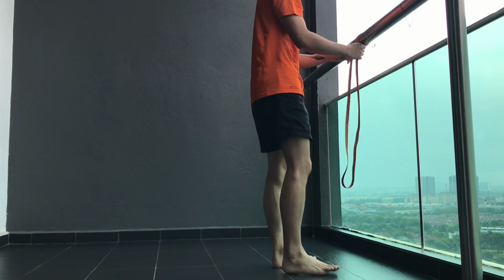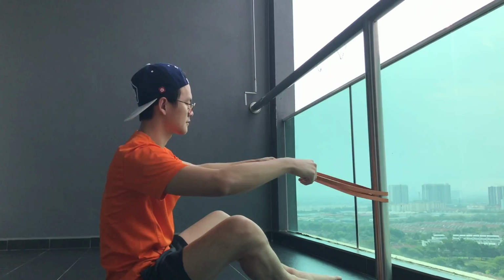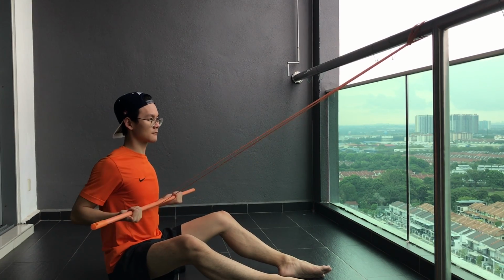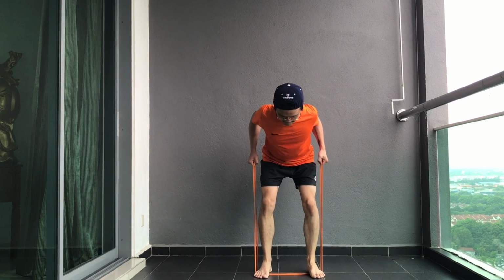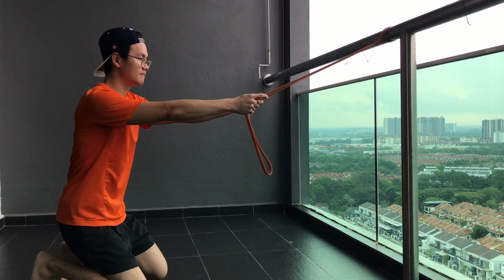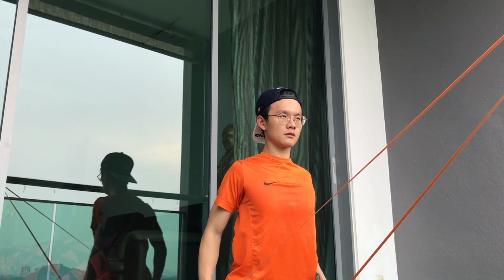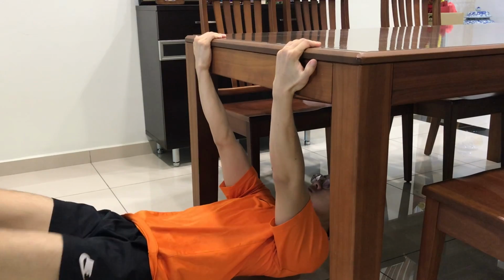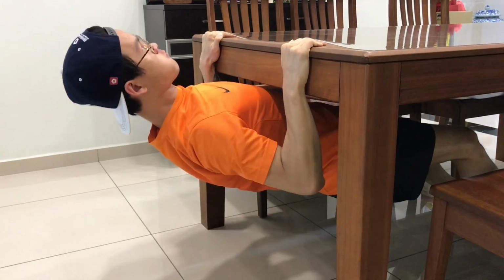6 Resistance Band Exercises for BACK!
Exercises for back muscles are normally limited in home workout. During this period when we quarantine ourselves at home, back muscles are usually neglected in our work outs. With resistance band, it gave us more option in training our back. So here's 6 varieties of exercises to train our back at home. In fact, I included a 7th exercise in the video